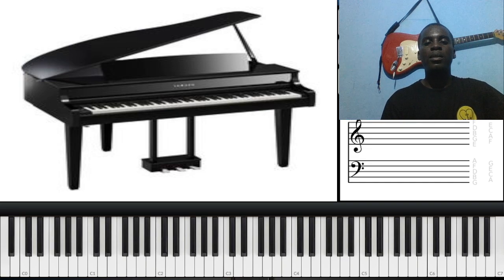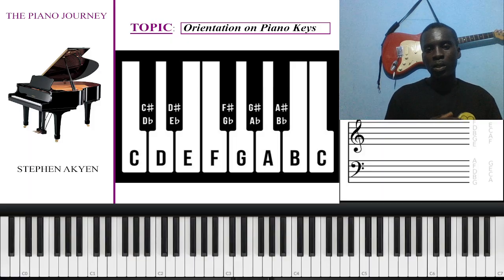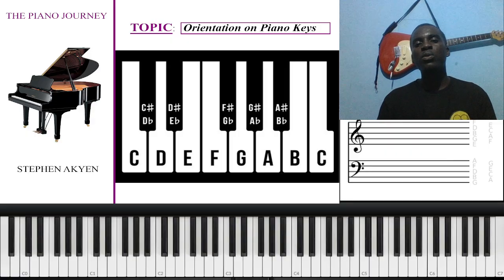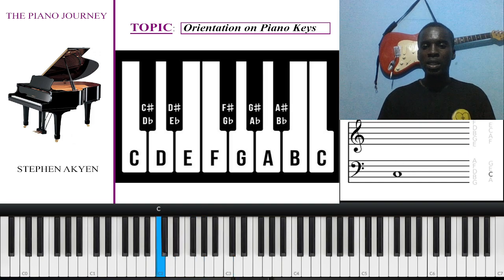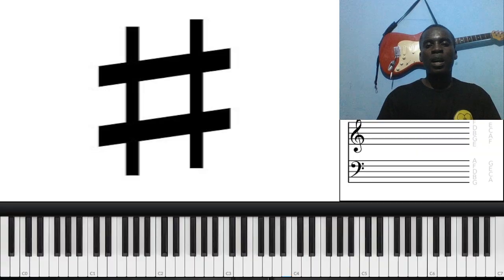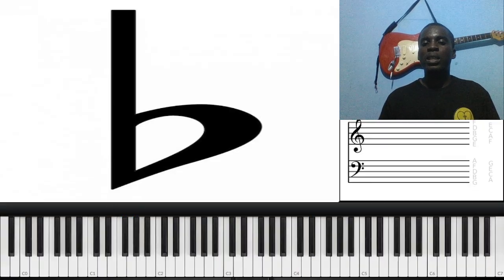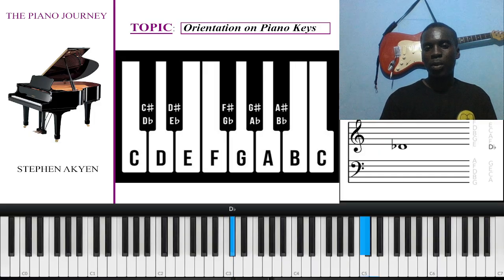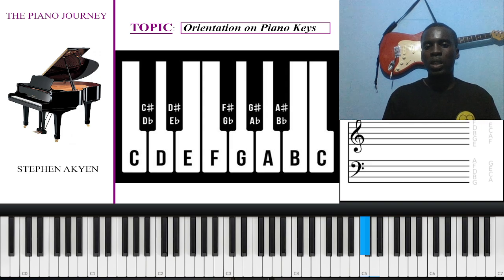Names of the piano keys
🎹 Names of the Piano Keys | Beginner Piano Lesson🎹

Learning the names of the piano keys is the first step toward becoming a confident pianist. In this lesson, you'll discover how the keyboard is organized, how to quickly identify every white and black key, and simple tricks to remember them forever.

✅ Learn the names of all white keys (A–G)
✅ Understand black keys (# and ♭ notes)
✅ Find any key on the keyboard instantly
✅ Recognize octave patterns across the piano
✅ Build a strong foundation for scales, chords, and songs

This beginner-friendly lesson is perfect for anyone starting their piano journey and wanting to understand the keyboard layout before moving on to scales and chords.

🎹 By the end of this lesson, you'll be able to identify any piano key with confidence!